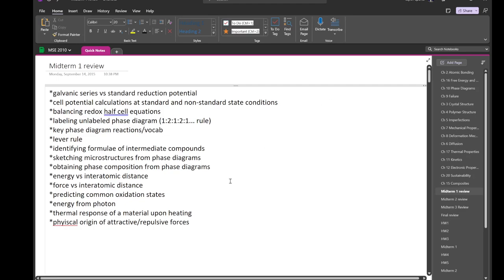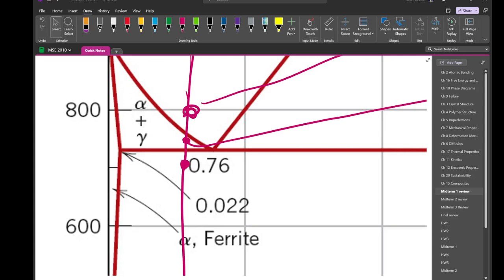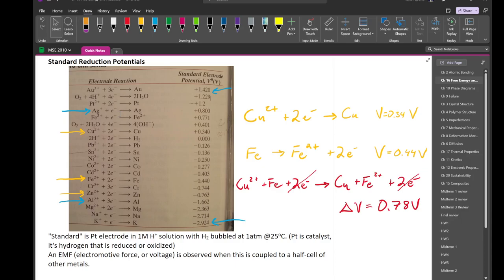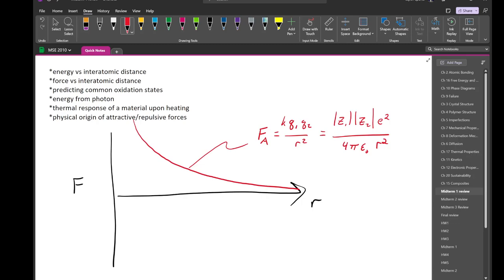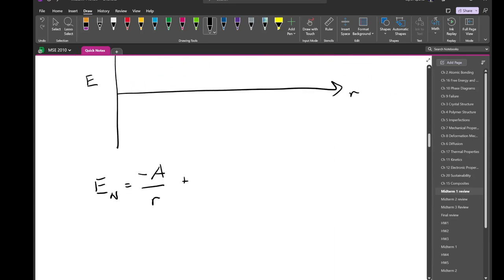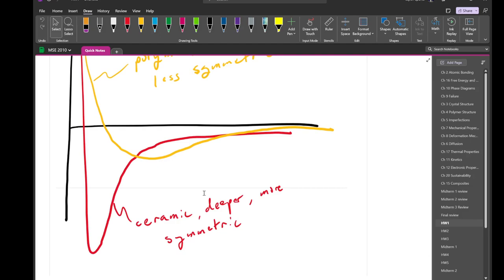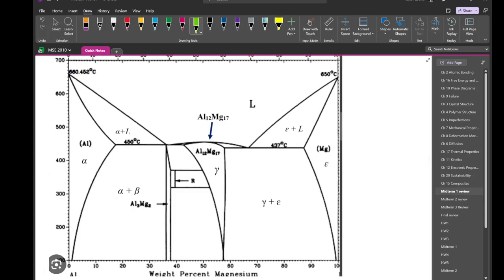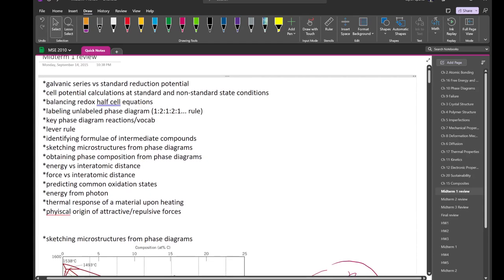2023 midterm 1 review session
Review session covering the following topics
*galvanic series vs standard reduction potential
*cell potential calculations at standard and non-standard state conditions
*balancing redox half cell equations
*labeling unlabeled phase diagram (1:2:1:2:1... rule)
*key phase diagram reactions/vocab
*lever rule
*identifying formulae of intermediate compounds
*sketching microstructures from phase diagrams
*obtaining phase composition from phase diagrams
*energy vs interatomic distance
*force vs interatomic distance
*predicting common oxidation states
*energy from photon
*thermal response of a material upon heating
*physical origin of attractive/repulsive forces